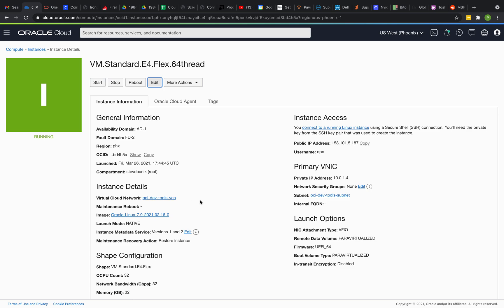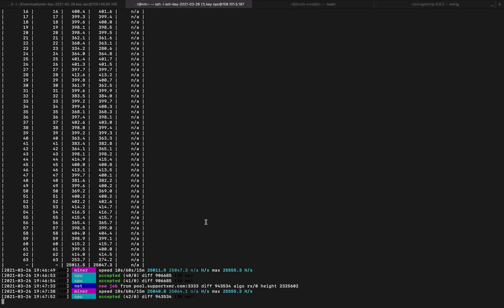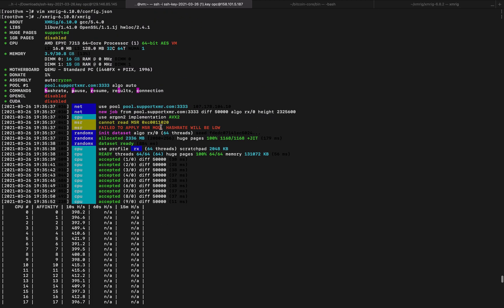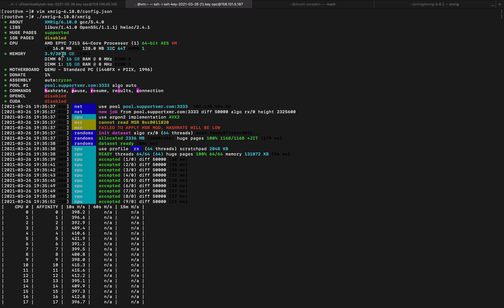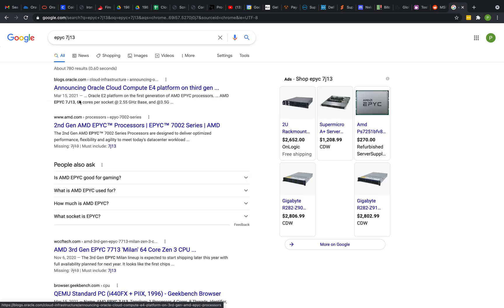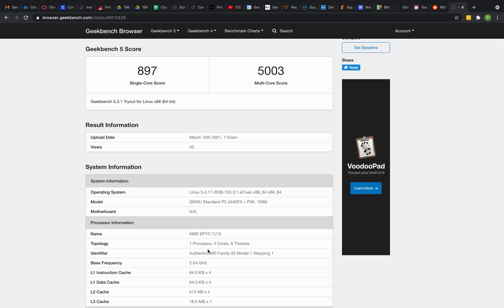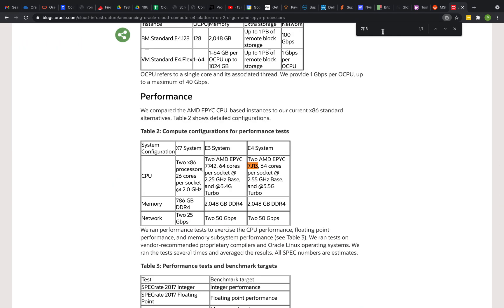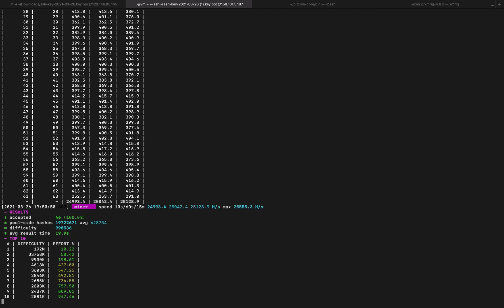Mining Monero (XMR) on AMD EPYC 7J13 64-Core Processor with XMRig